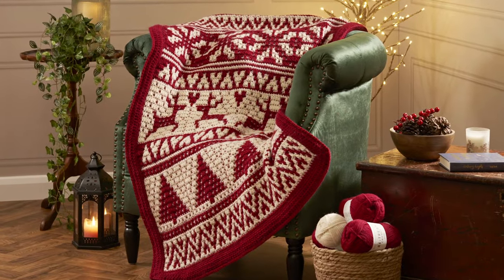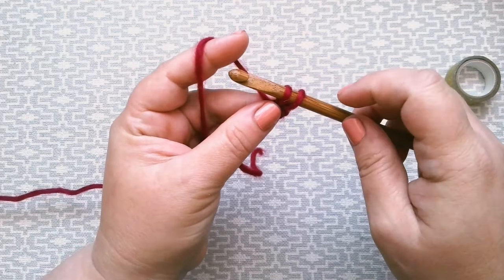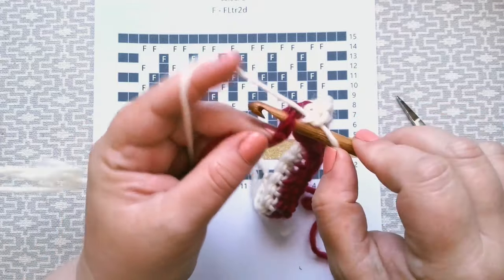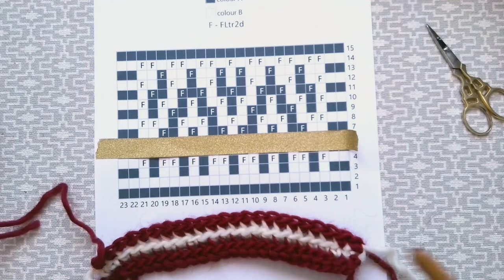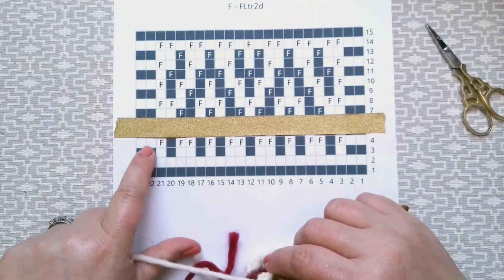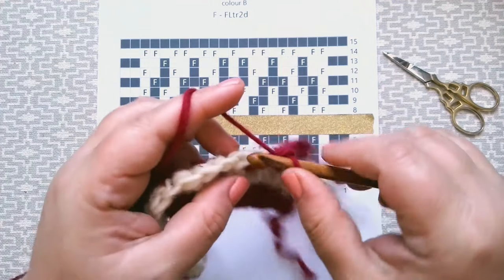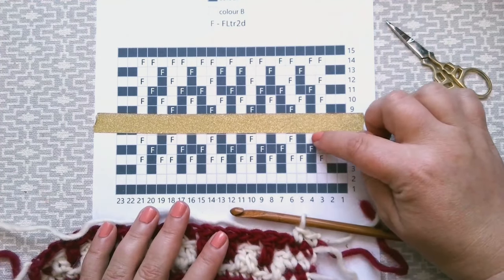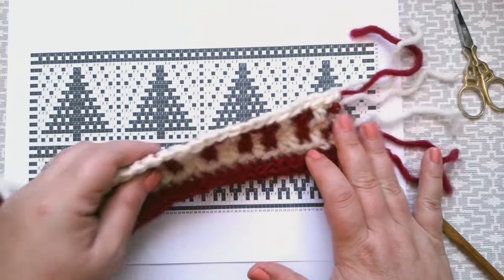Lapland Blanket CAL Tutorial – Overlay Mosaic Technique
Anna Nikipirowicz guides you through a short section of her Lapland Blanket Crochet Along that uses the overlay mosaic Technique. She has lovingly created the blanket exclusively for us using our Retreat Chunky yarn.